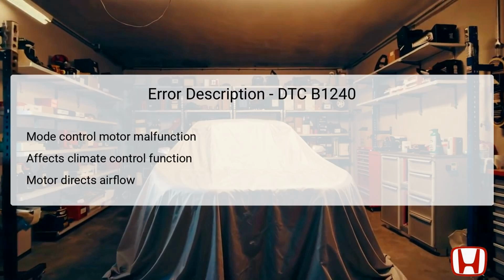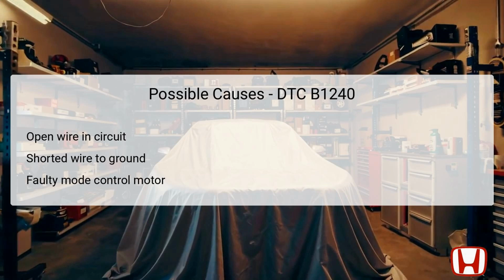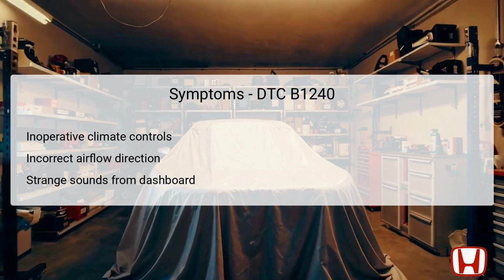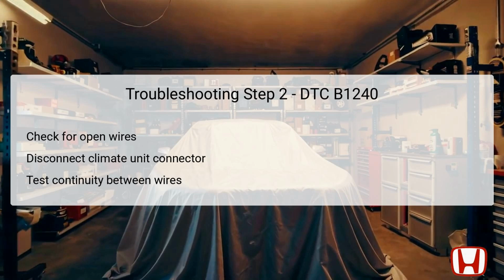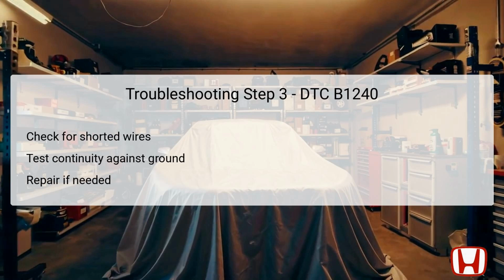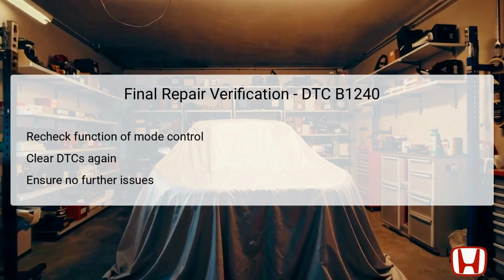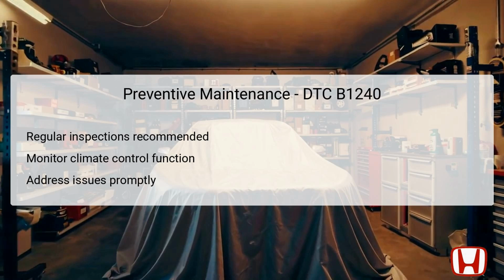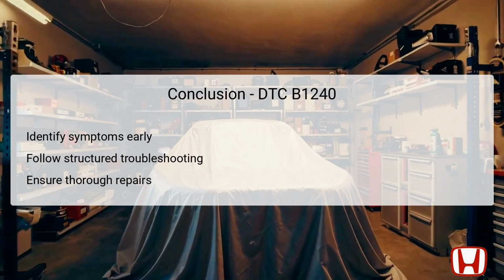DTC B1240: Mode Control Motor Problem - Honda Civic 2011-2015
Join the STEP Diagnostics early access list:
​ In this video, you'll learn how to diagnose and troubleshoot the DTC B1240 code in Honda Civics from 2011 to 2015, which indicates a mode control motor problem affecting the climate control system. We’ll cover common symptoms, potential causes, and a structured approach to repair, ensuring your vehicle maintains optimal airflow and comfort for passengers. Whether you’re a DIY enthusiast or a professional, you'll gain valuable insights to effectively address climate control issues.